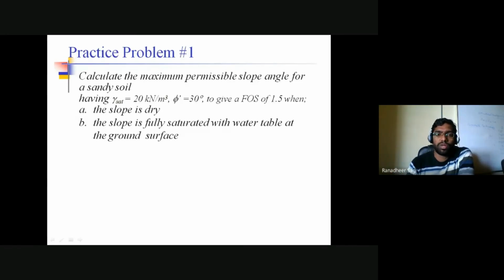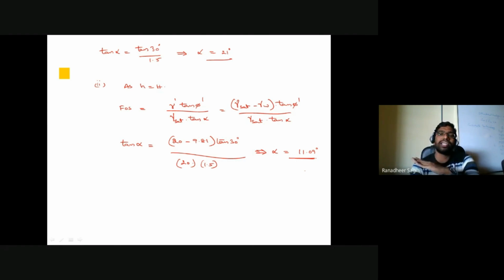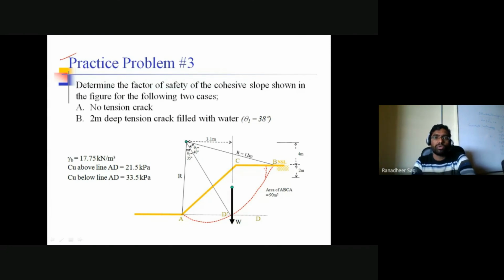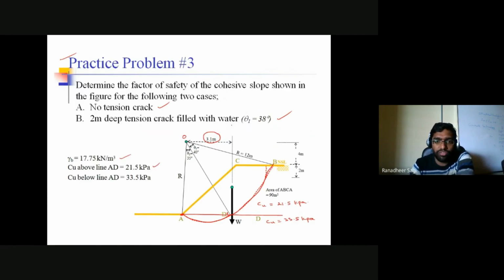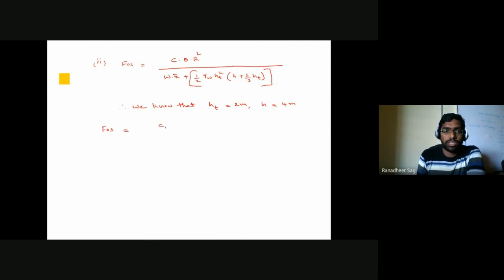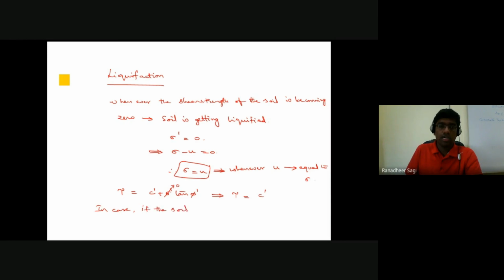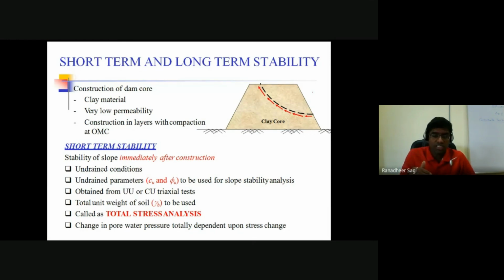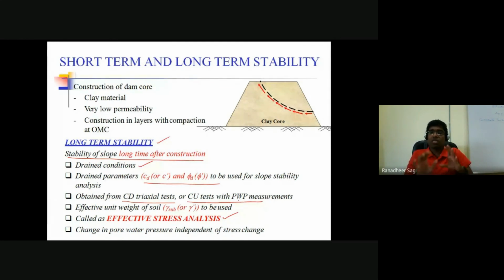Lec-50_Liquifaction, Short term and Long term stability analysis, Solved problems I Ranadheer Sagi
PPT Slides for delivering the lecture is taken from the course material given by Dr. Muhammad Irfan, UETL.
This session of lecture series shall focus on understanding the Short term and Long term stability analysis of finite slopes, Solved problems related to analysis of Slopes.
The lecture shall also focus on understanding what is meant by Liquifaction.